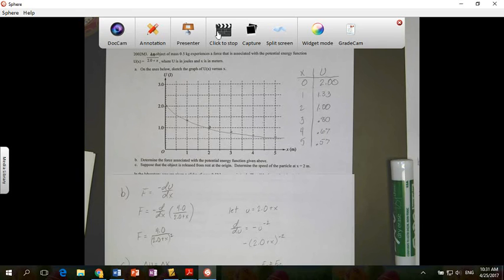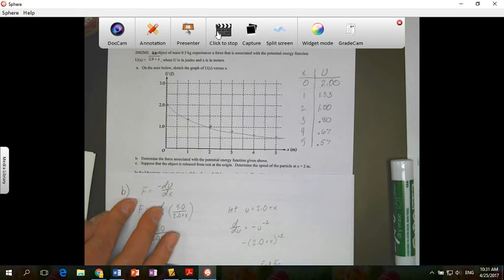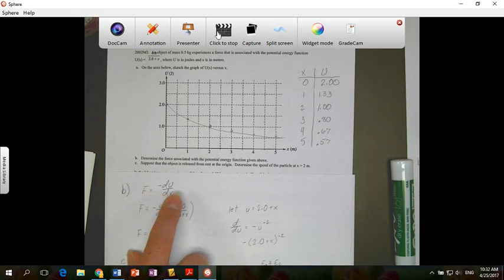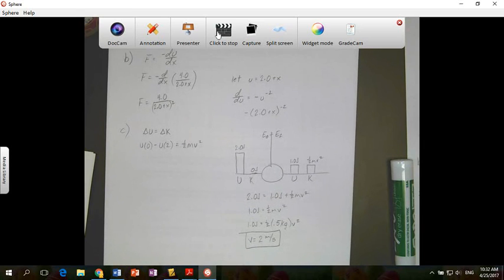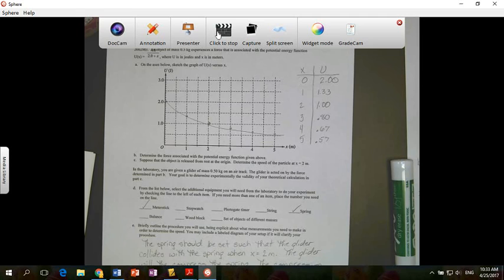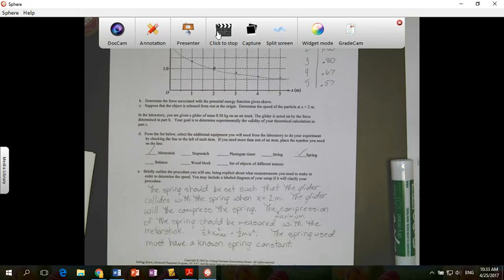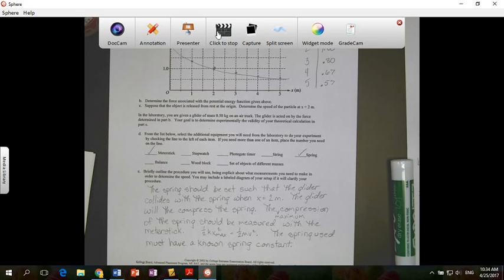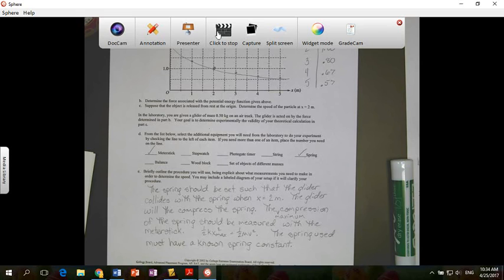Unit 5 FRQ demo